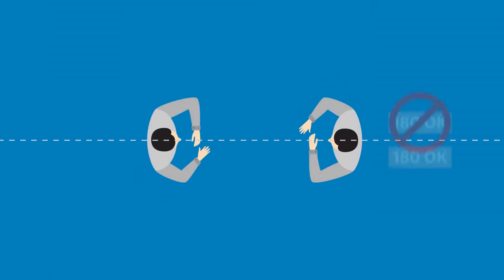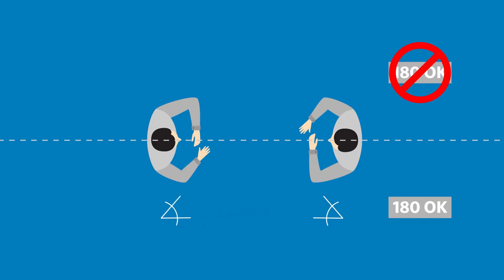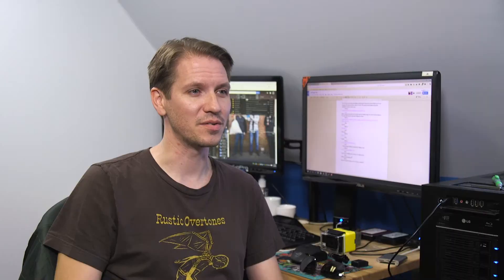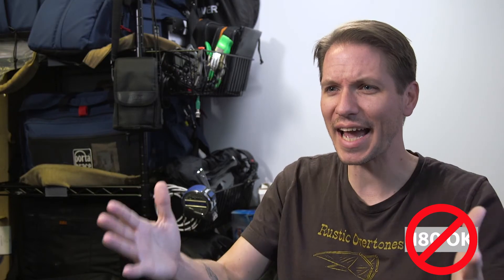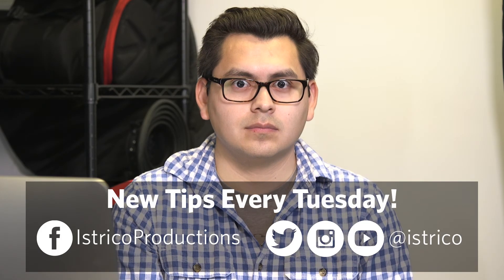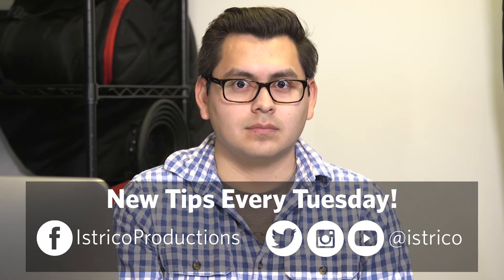180 Degree Rule | Just the Tip Tuesdays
We follow our composition and framing series with one of the golden rules of filmmaking: that pesky but useful 180-degree rule.